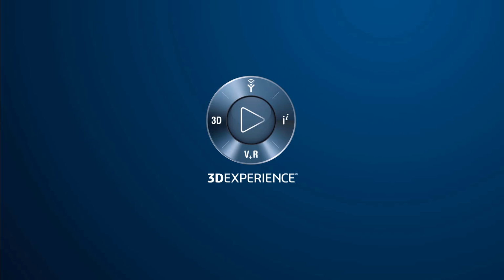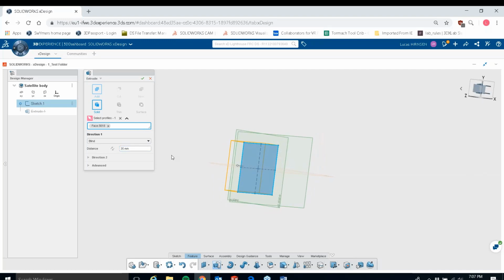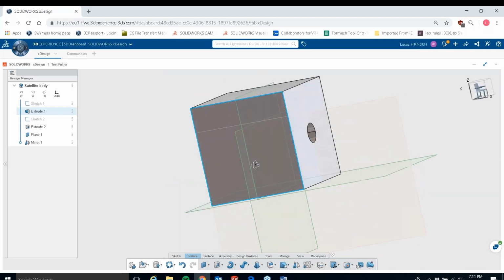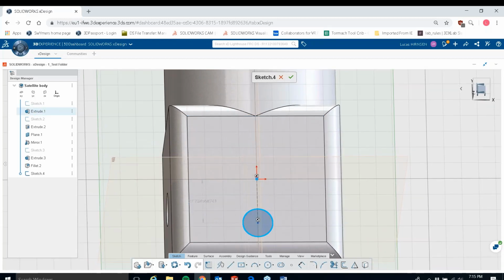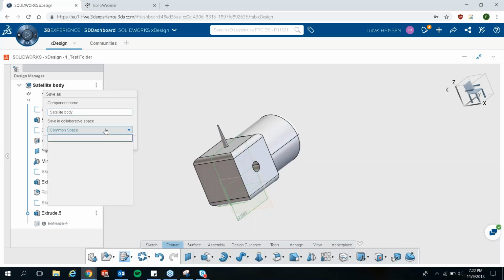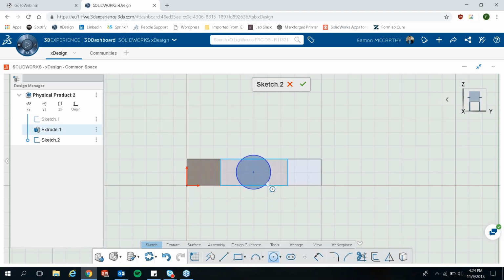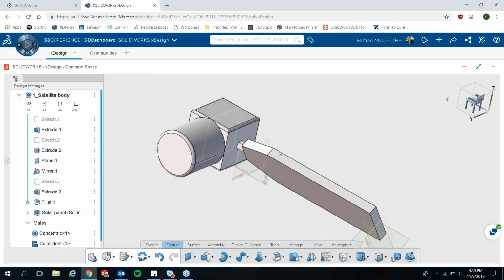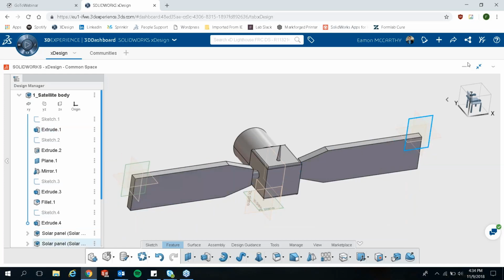SOLIDWORKS xDesign Webinar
SOLIDWORKS xDesign Webinar from Nov 9th. Led by Lucas Hansen and Eamon McCarthy.

The SOLIDWORKS xDesign Challenge for FRC Teams is open only to eligible FIRST Robotics Competition teams, registered for the 2018/2019 FIRST Robotics Competition season, located in the 50 United States and the District of Columbia, with at least 1 adult mentor and a minimum of 5 student team members 14+. Void elsewhere and where prohibited. Challenge ends 12/7/2018. Subject to complete Official rules